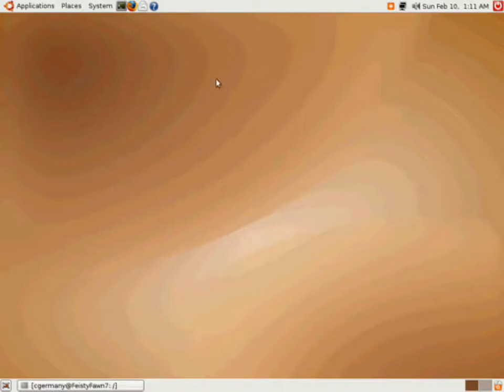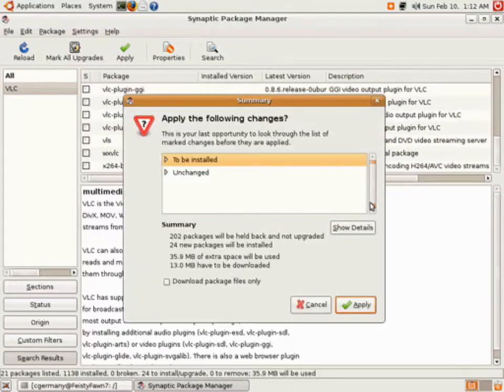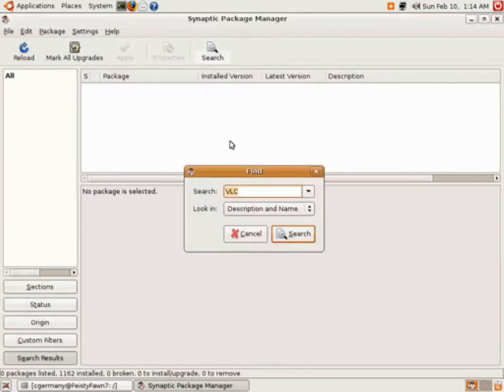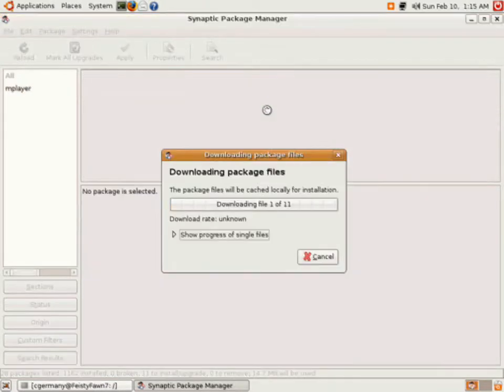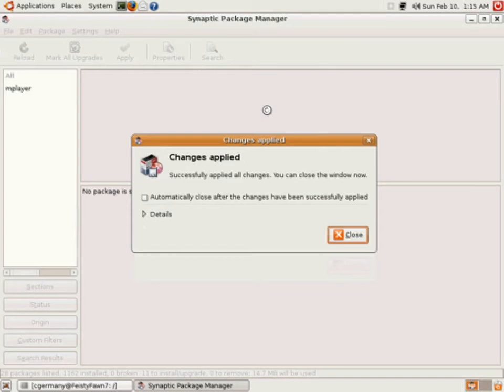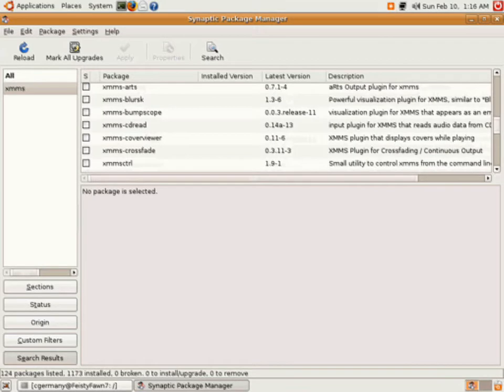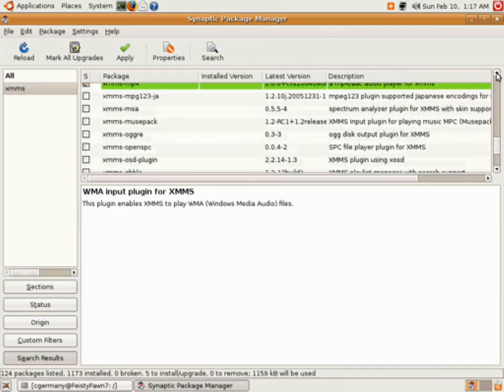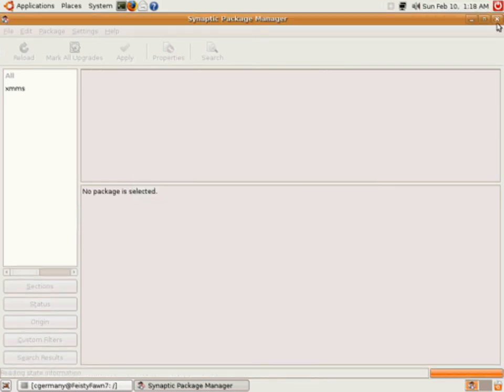Ubuntu - Media Installation